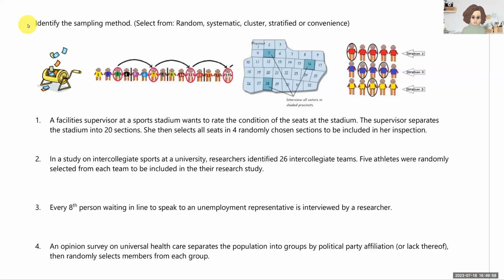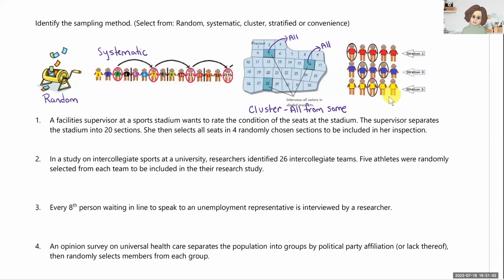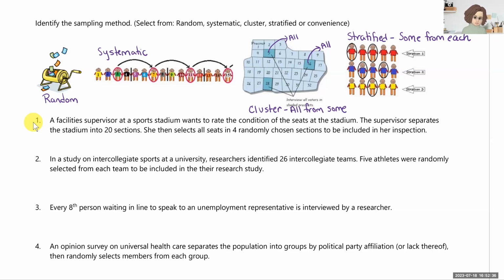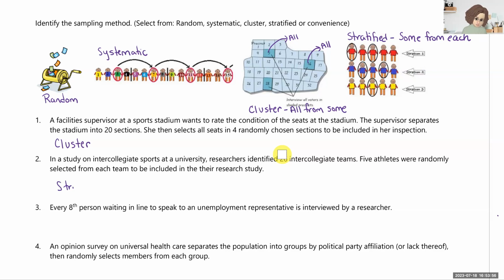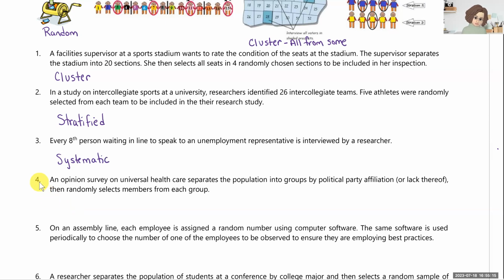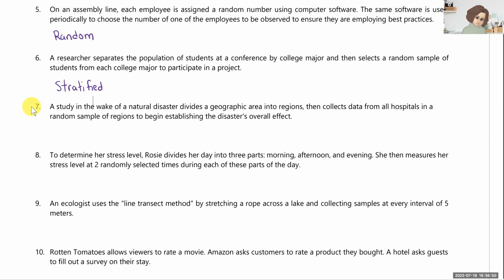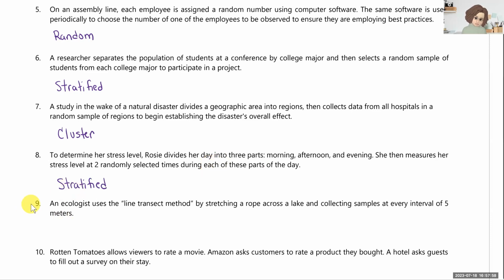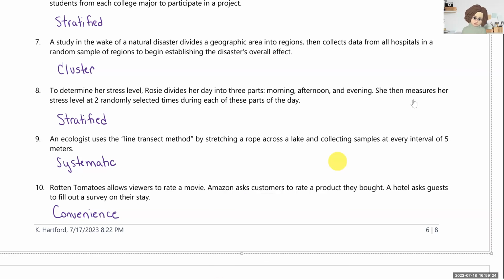Ch. 0/1, p. 6, Identifying the Sampling Method Described